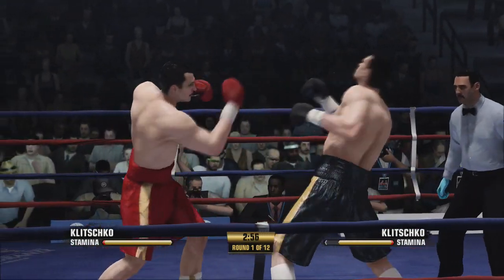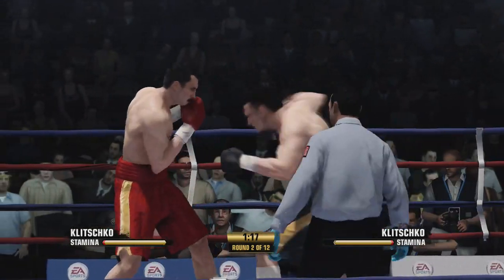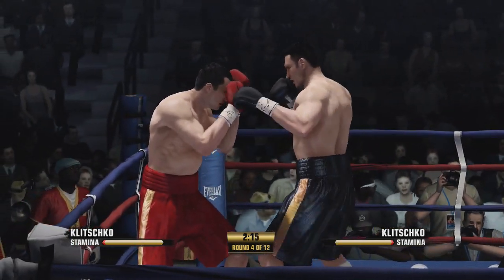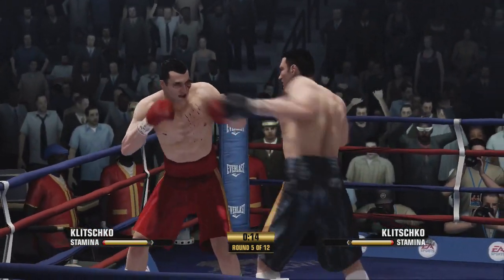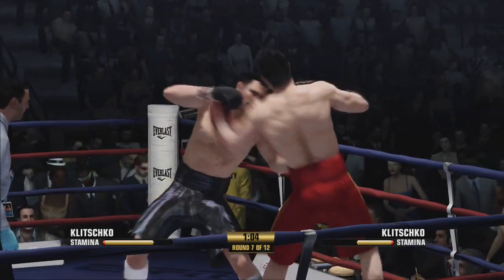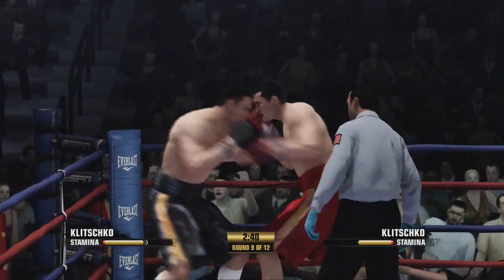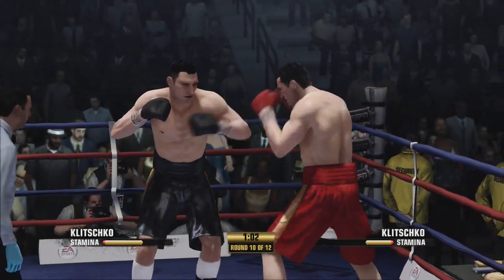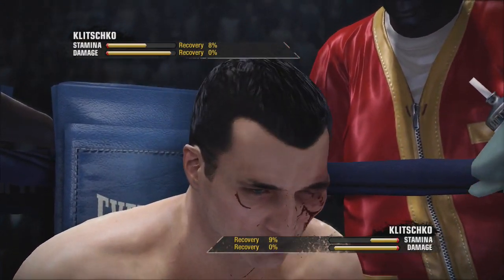Wladimir Klitschko vs Vitali Klitschko Full Fight - Fight Night Champion Simulation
Wladimir Klitschko vs Vitali Klitschko